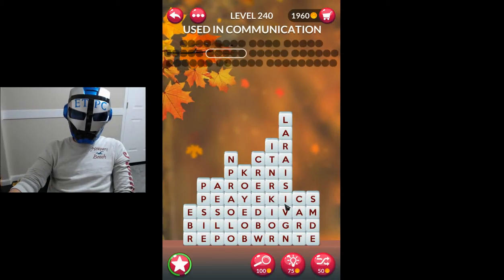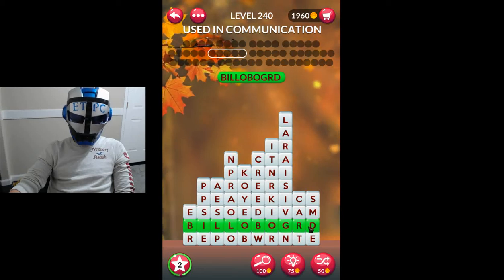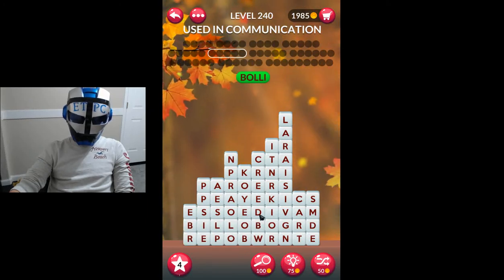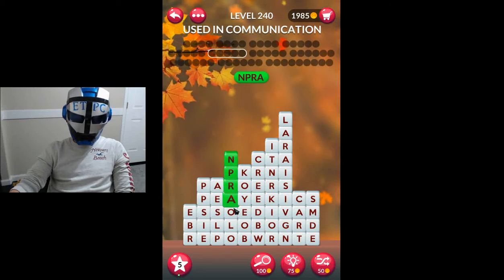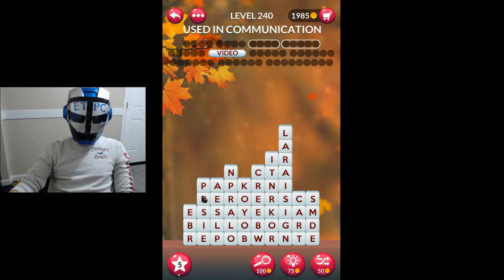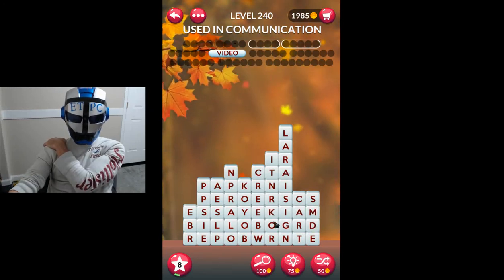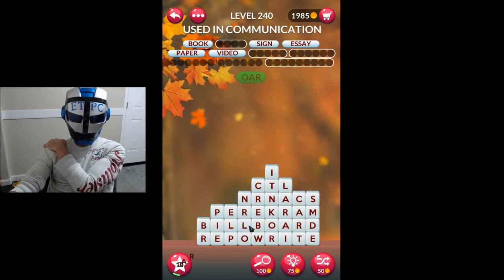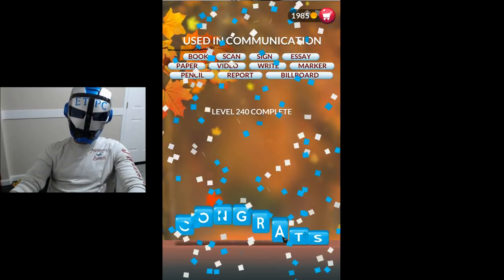WORDSTACKS LEVEL 240